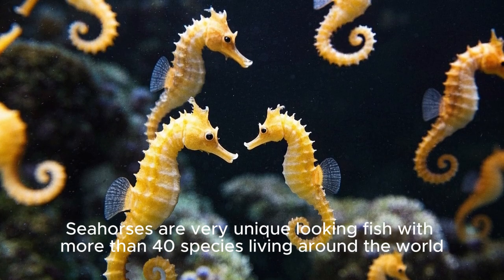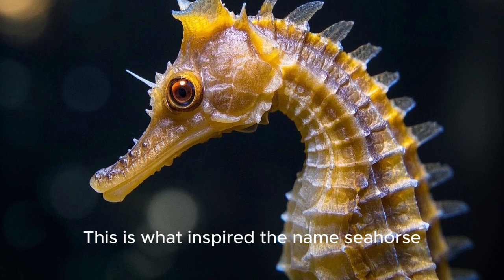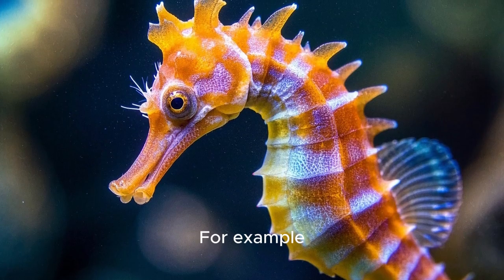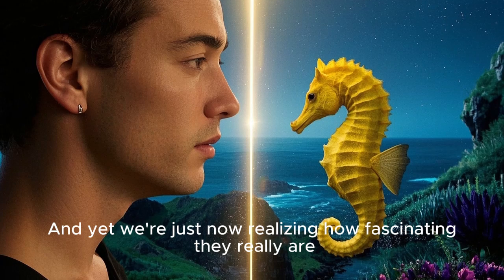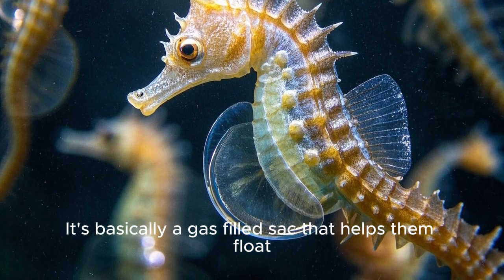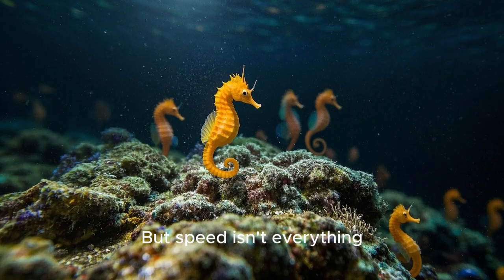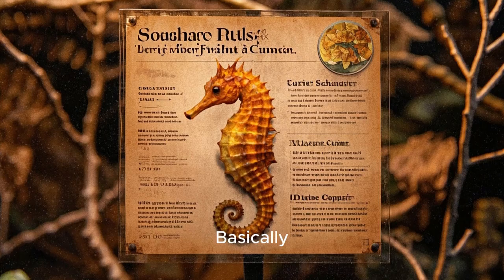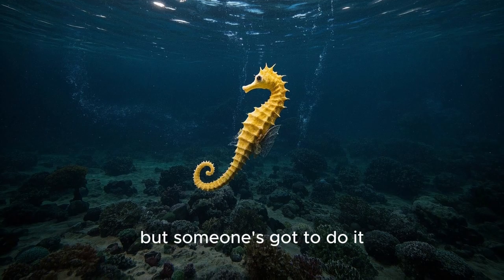A detailed report on the seahorse, its secrets and amazing wonders